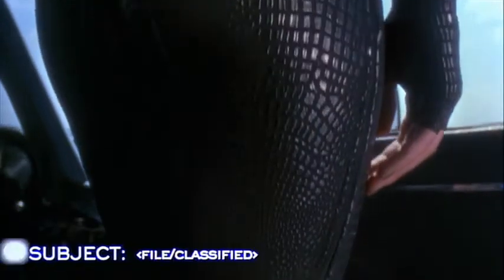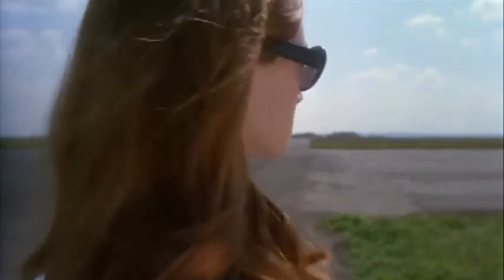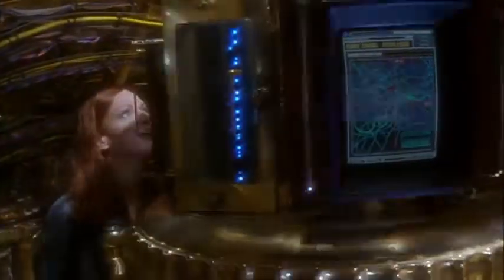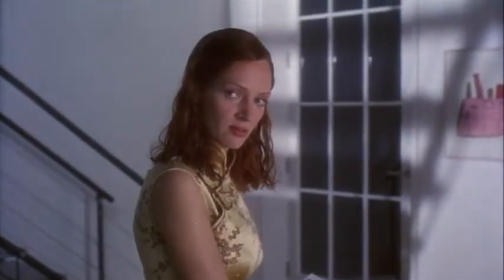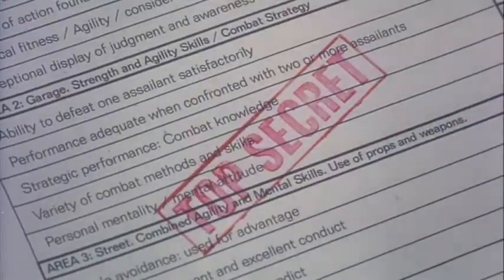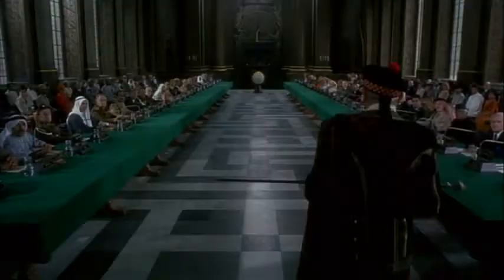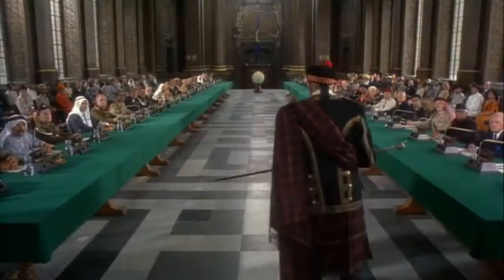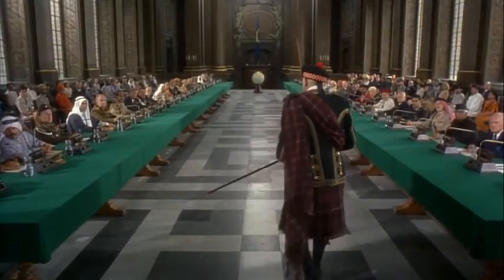The Avengers 1998 Trailer